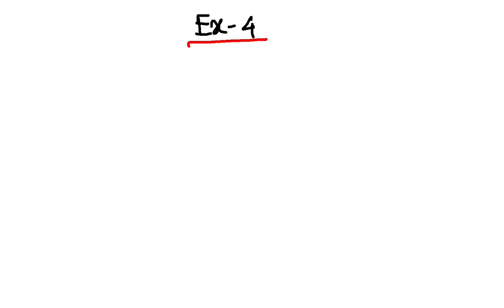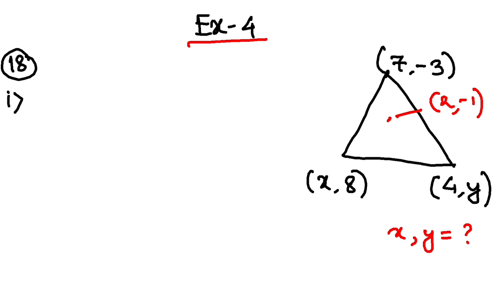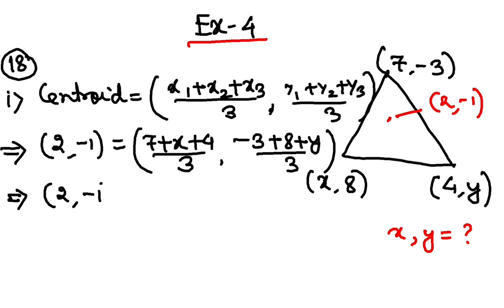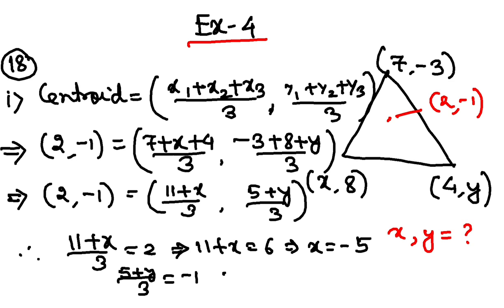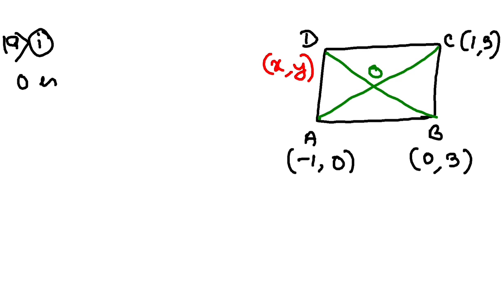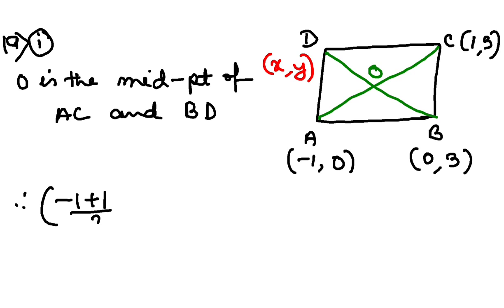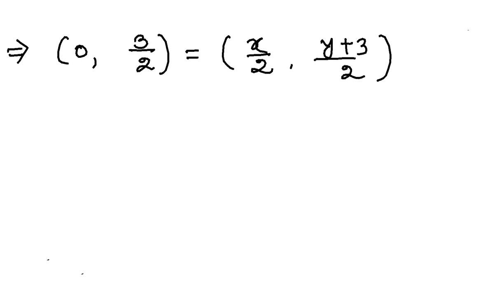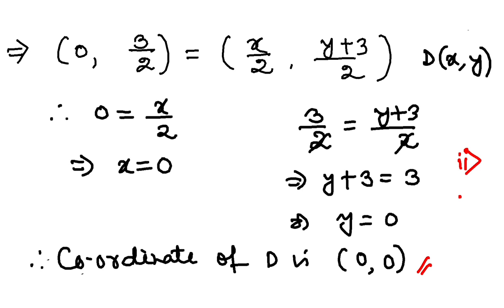Exercise 4 || Q18, Q19 || CMST || Class 11